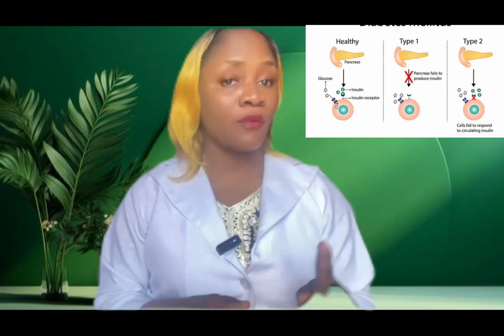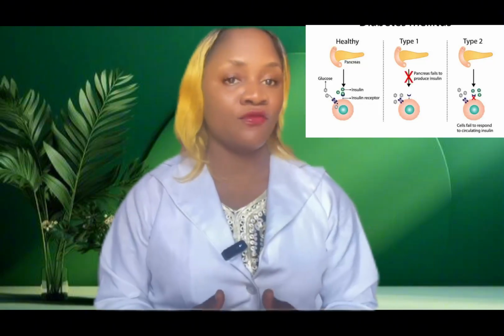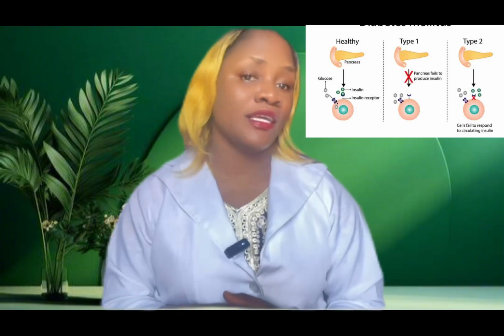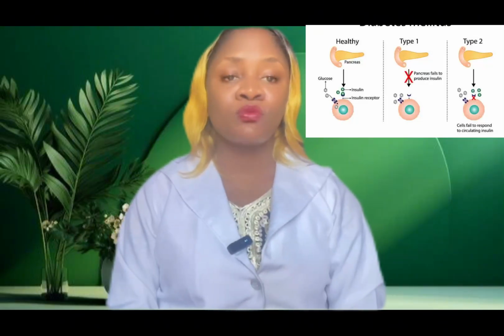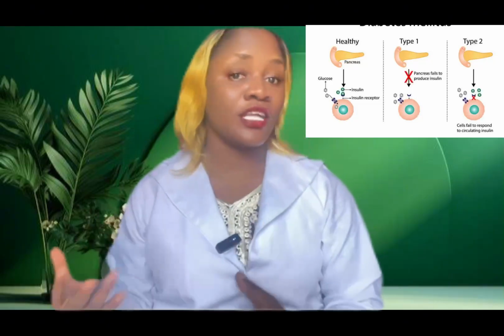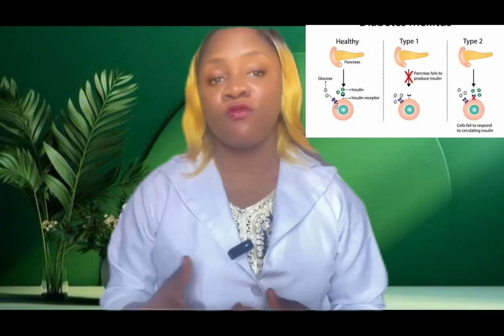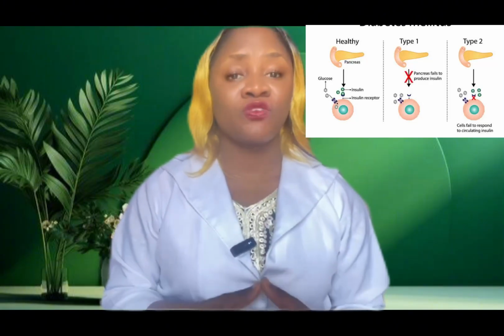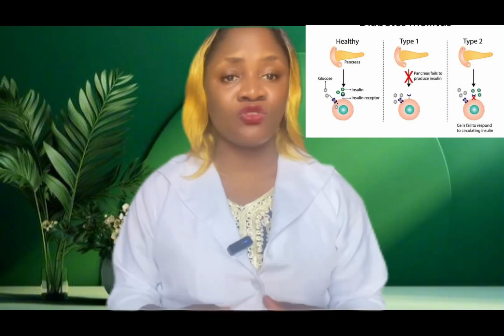TYPE 1 AND TYPE 2 DIABETES MELLITUS EXPLAINED!!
TYPE 1 AND TYPE 2 DIABETES MELLITUS EXPLAINED!!diabetes medications made simplediabetes mellitus managementDiabetes mellitusblood glucosetype 1Diabetes type 1diabetes en gezonde voedingtype 2 diabetesdiabetes type 2 omkerenDiabetes type 2